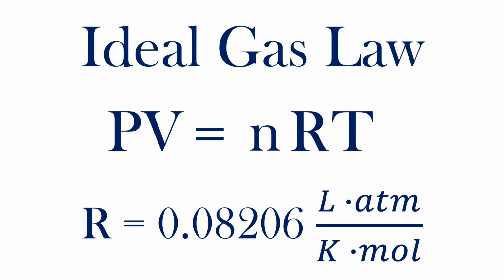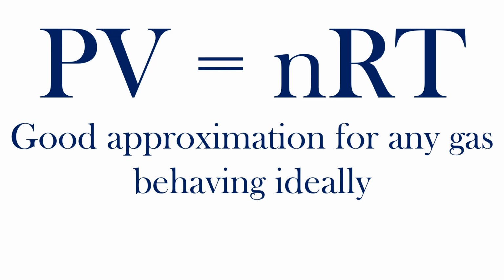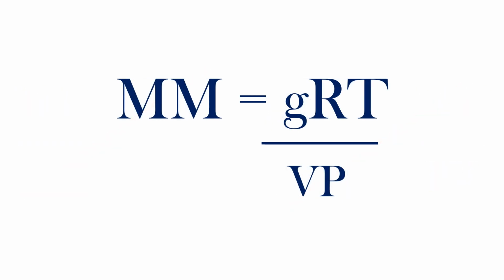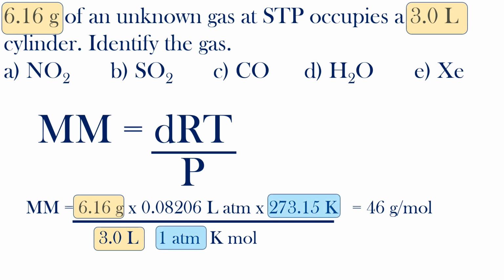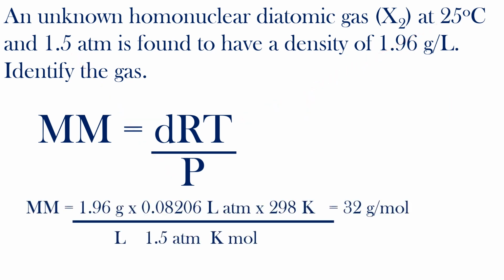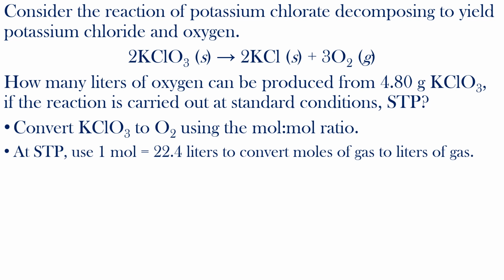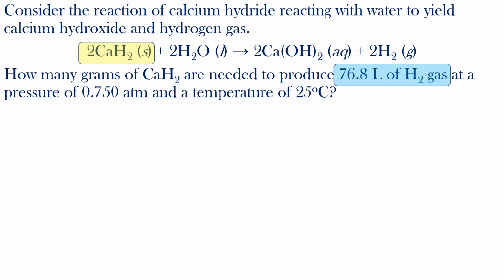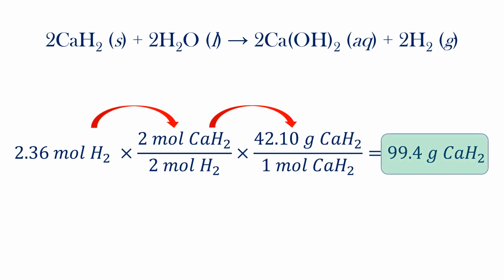Gases Part 3: STP, Density of Gases, and Gas Stoichiometry Explained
This video is intended as a video assignment for my general chemistry and chemistry for engineers classes. Standard temperature and pressure, gas density problems, and gas stoichiometry are explained with examples.
Video Thumbnail: Air flows!
Video Thumbnail Photo Credit: MS365 Powerpoint